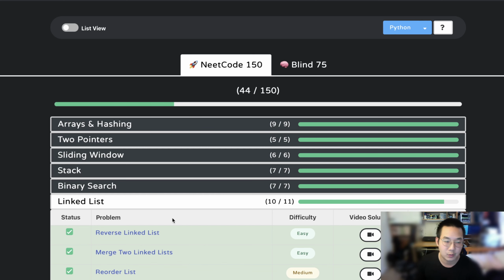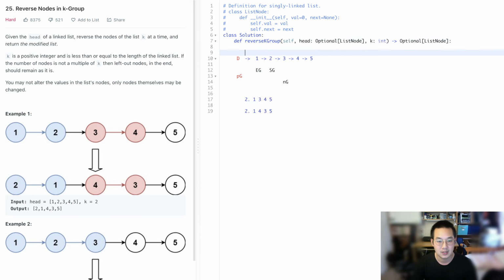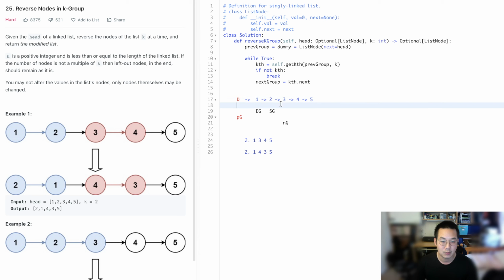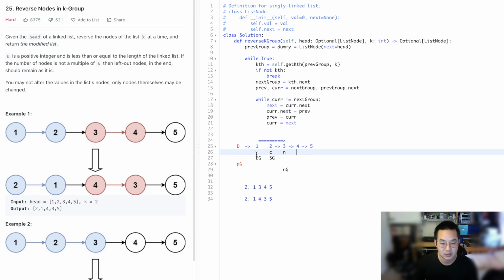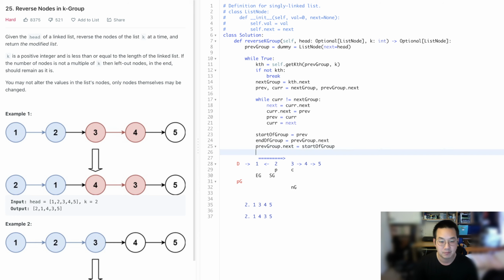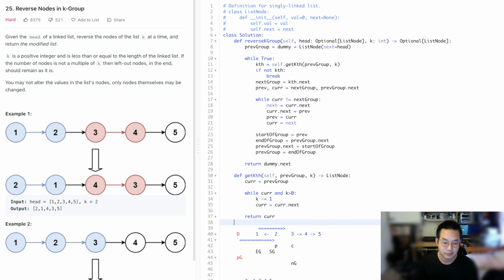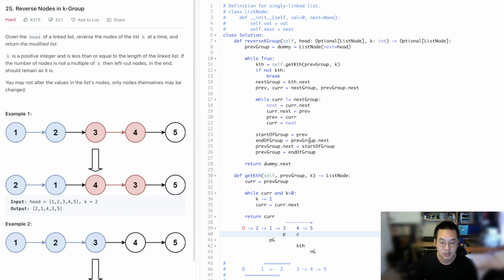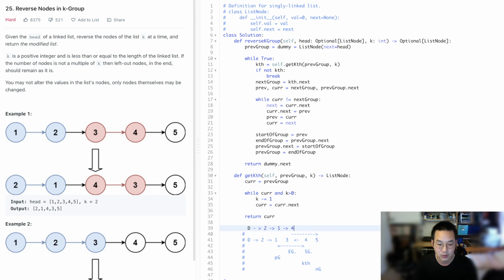Reverse Nodes in k-Group Neetcode150 Series: (45 of 150) Leetcode - Second Run